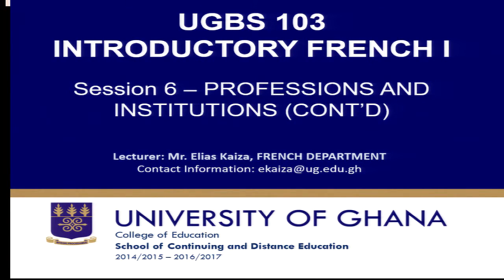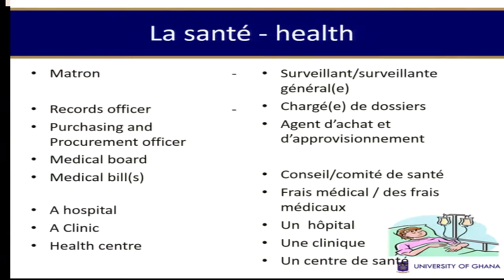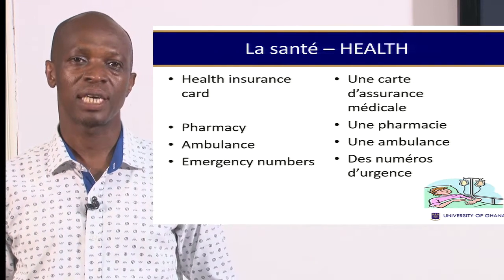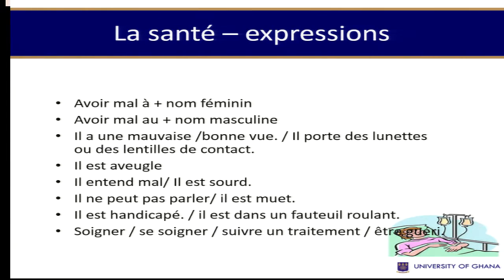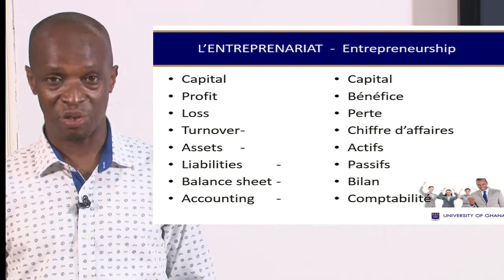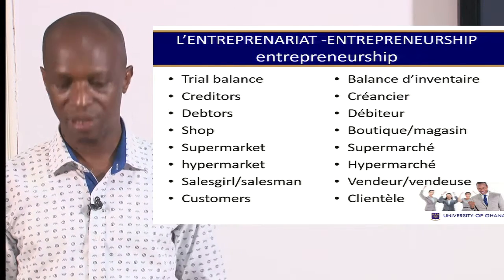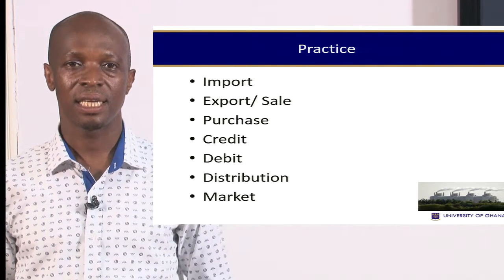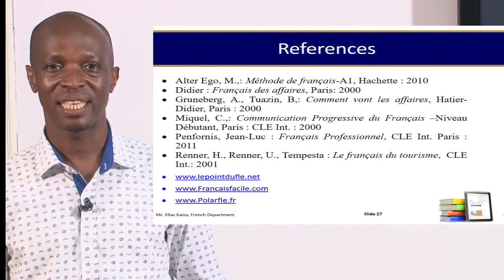UGBS 103: SESSION 6 - PROFESSIONS AND INSTITUTIONS CONT'D